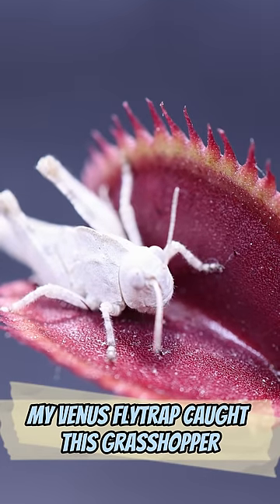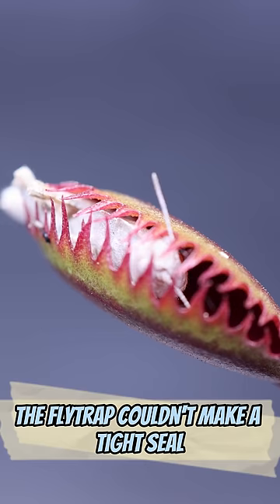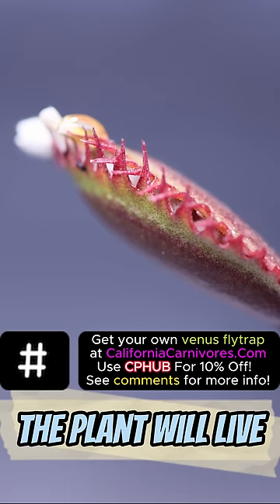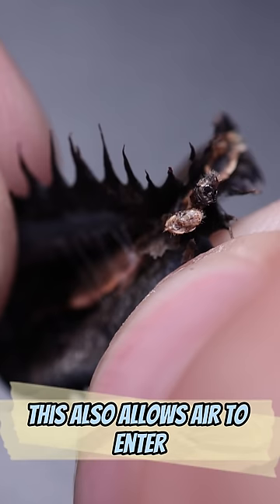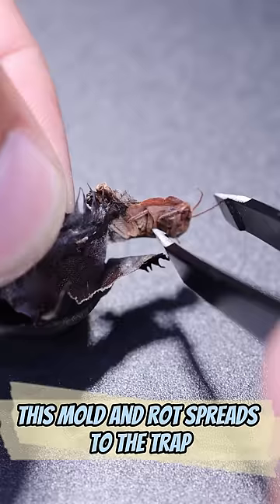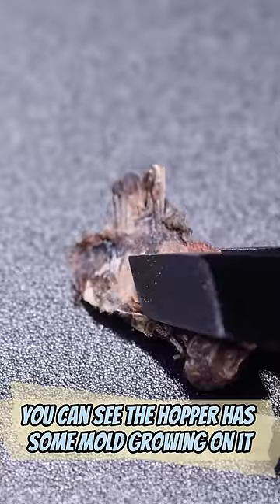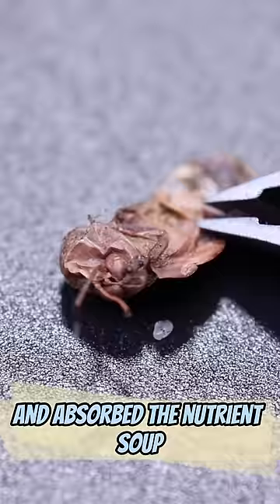Did My Venus Flytrap Breakdown & Digest This Powder White Grasshopper?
What was left of this powder white grasshopper after my venus flytrap devoured it for dinner?

Did the venus flytrap breakdown and digest this grasshopper? It did, but at the cost of the trap. The trap didn't seal and died as a result of catching this grasshopper that was a little too big.

Great Videos!